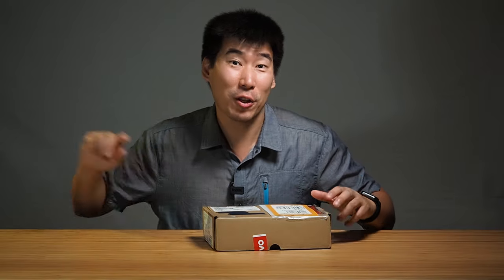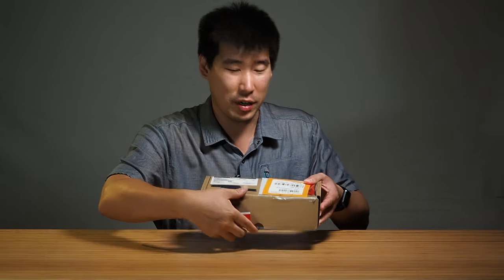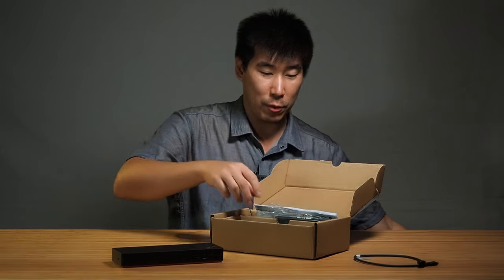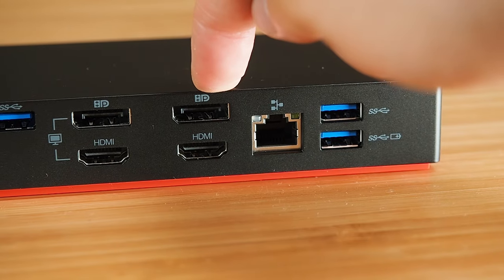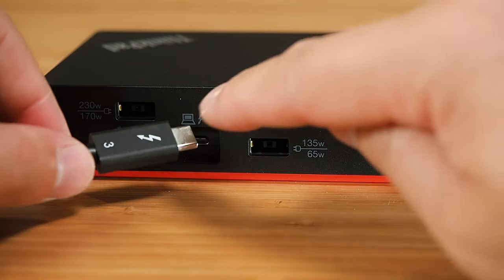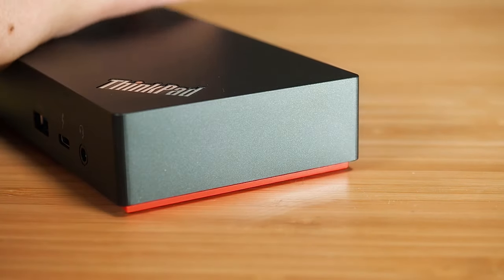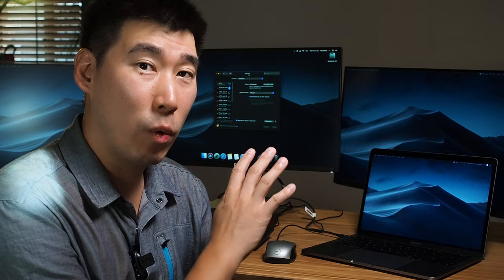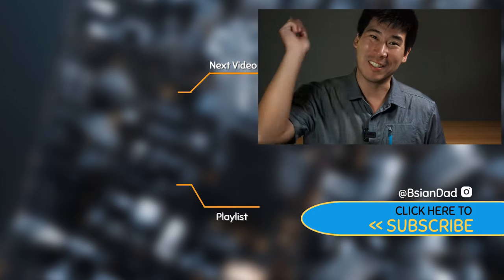Lenovo ThinkPad Thunderbolt 3 Gen 2 Dock with Macbook Pro Experience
Look into the Lenovo ThinkPad Thunderbolt 3 Dock Gen 2. We will do quick unboxing and see how the Lenovo Thunderbolt 3 Gen 2 docking port will perform with the Macbook Pro and triple monitor setup.

0:00 Intro
0:58 Unboxing
2:35 Ports on the Dock
5:08 Macbook Pro connecting to Dock

(3 Years Warranty version)